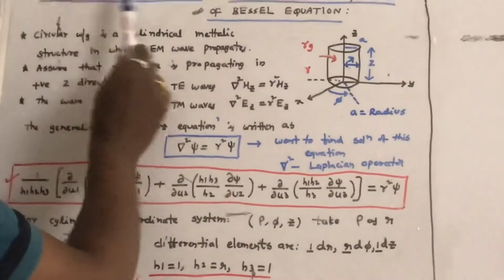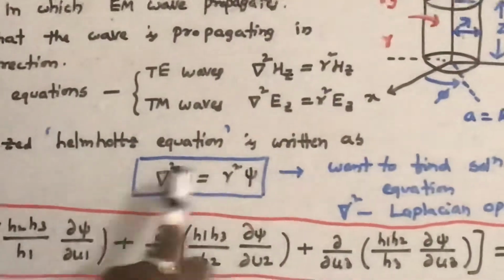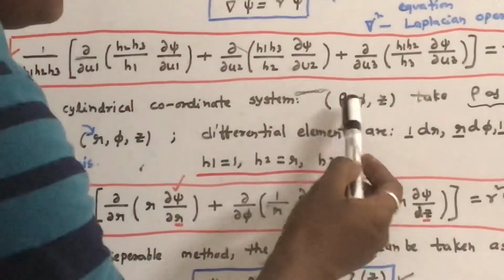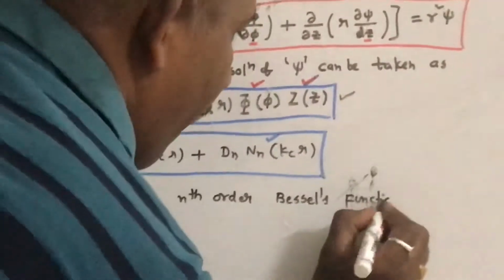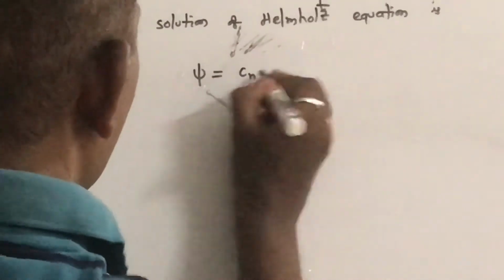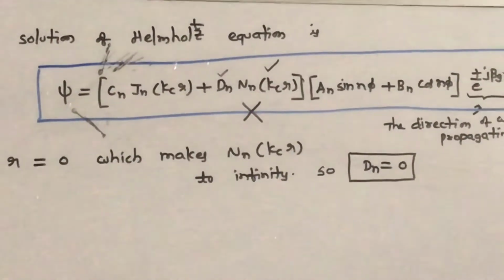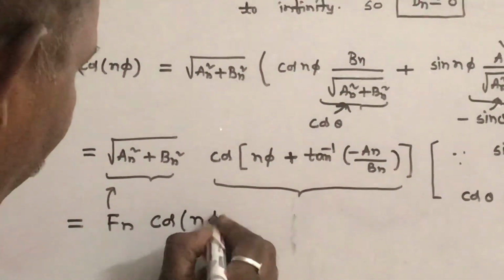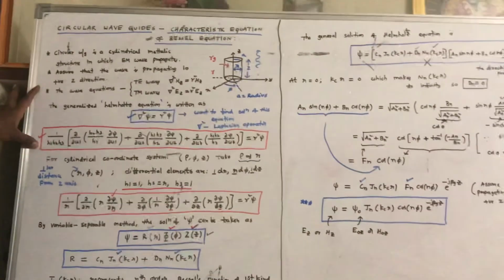Circular wave guides - helmholtz equation - solution